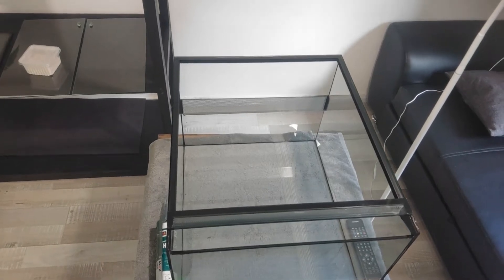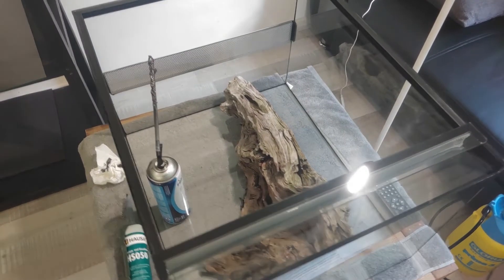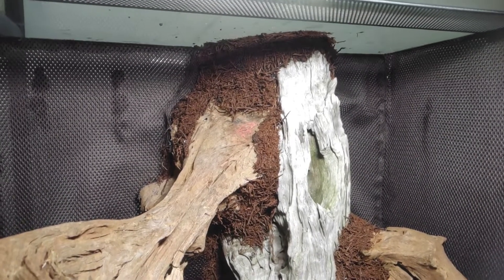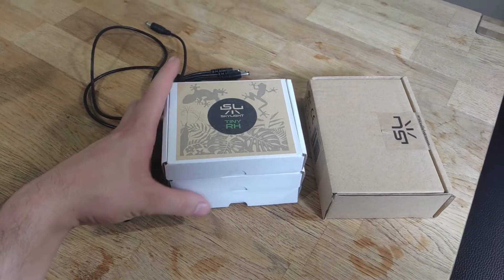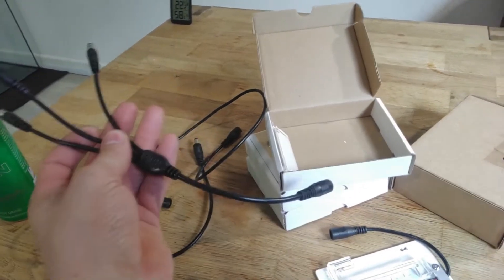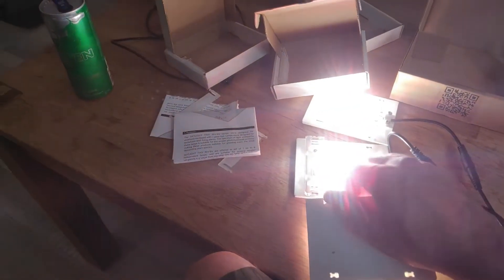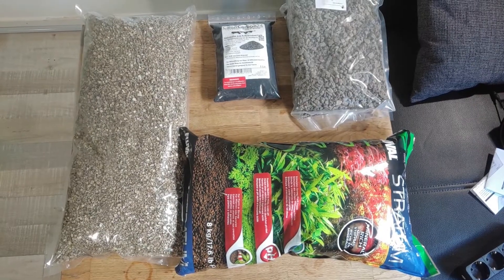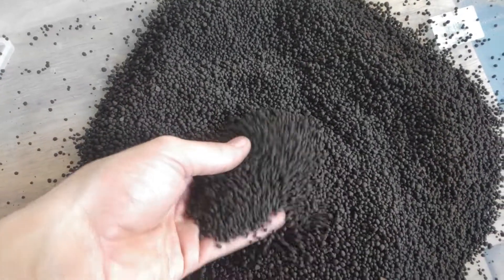New Terrarium is Finished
The first of 3 new tanks is build.

Dimensions:50cmx40cmx60cm
Light: 3 Skylight Tiny RH